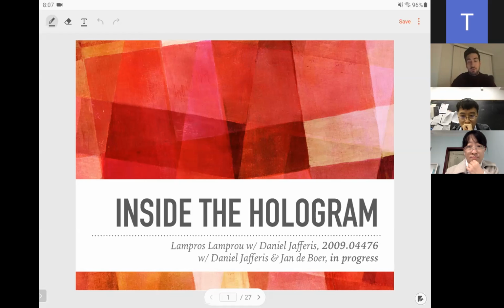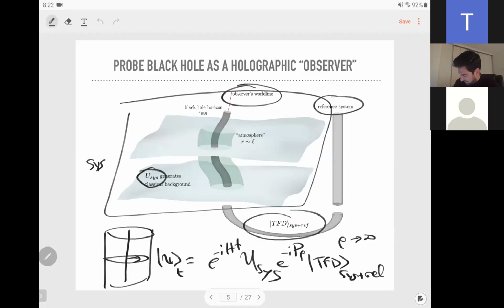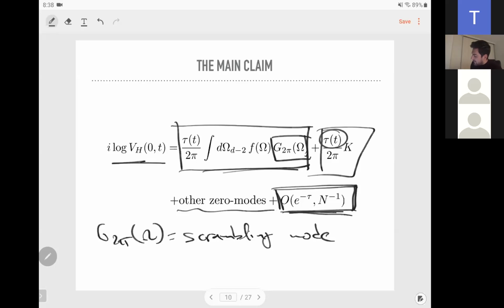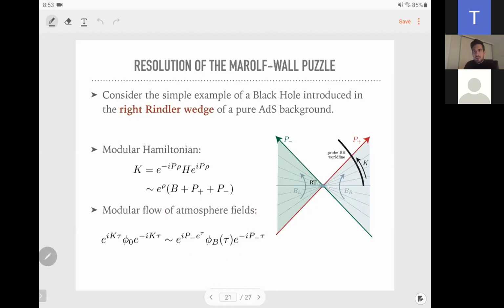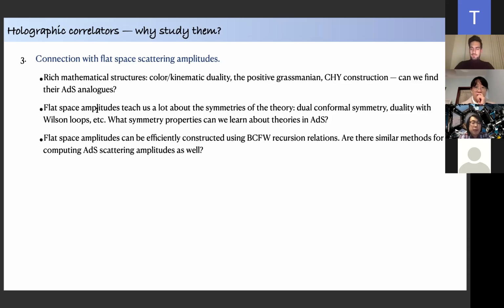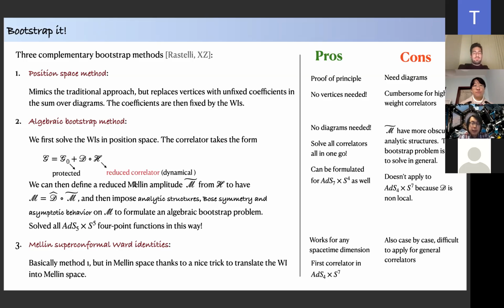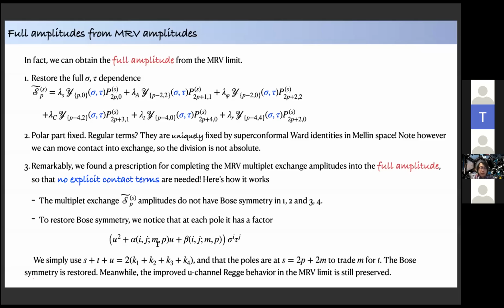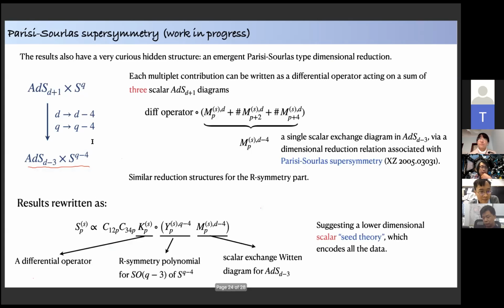Fields, Gravity and Information 2020 Day 3 morning (1)